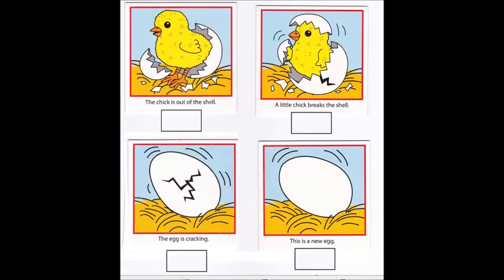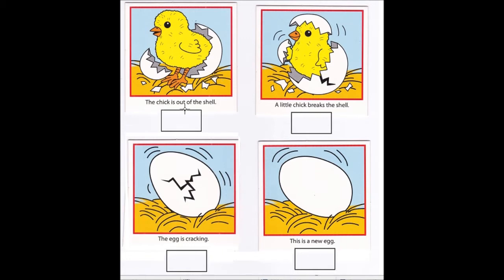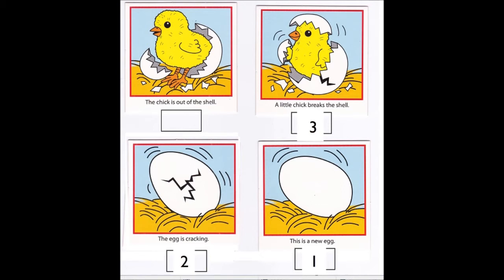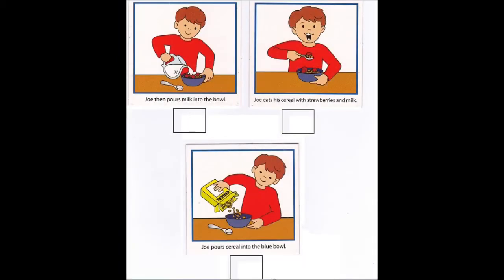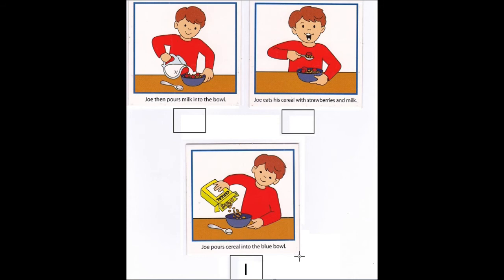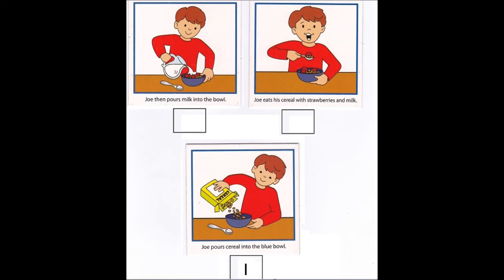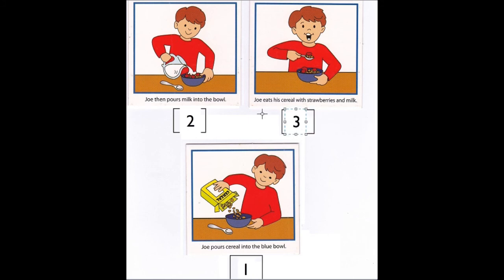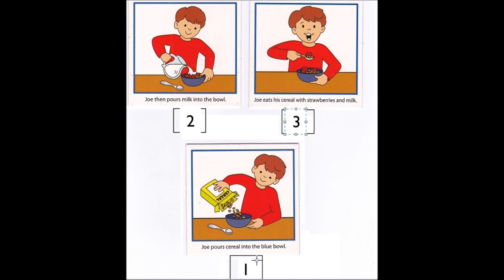Comprehension - sequencing pictures